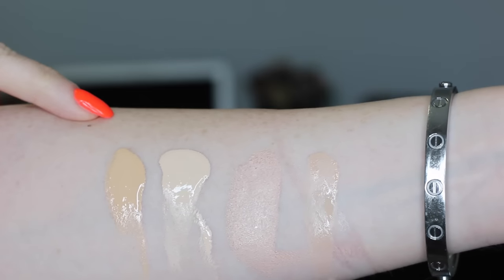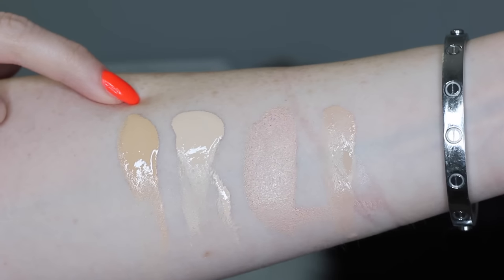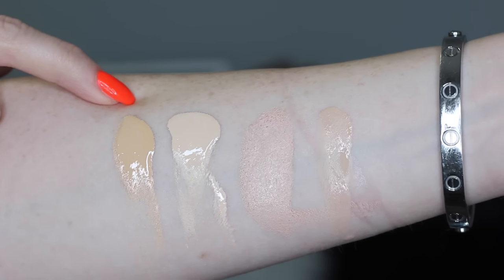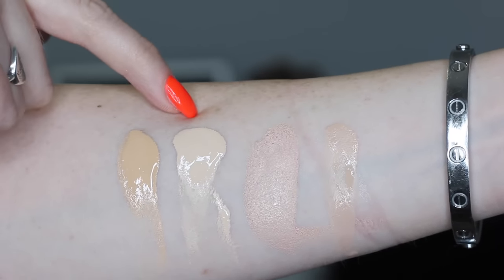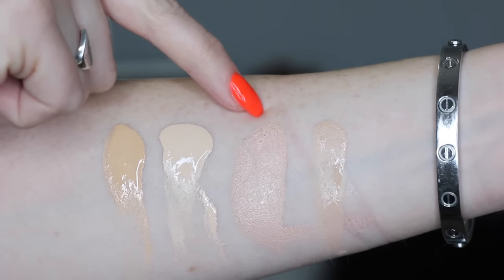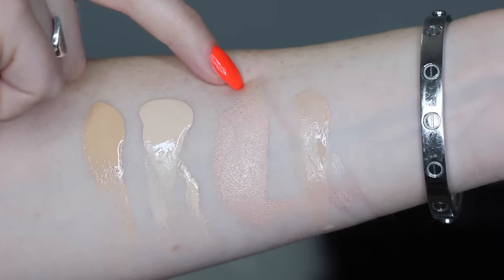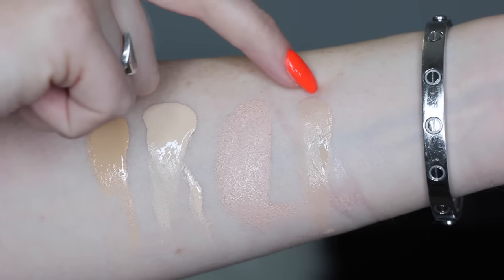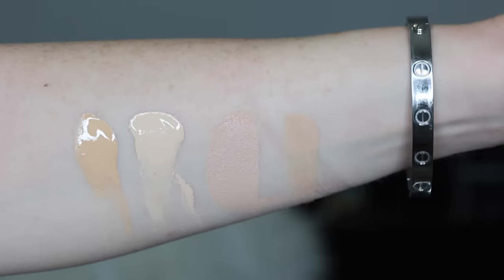Foundation Friday! GIORGIO ARMANI DESIGNER LIFT FOUNDATION First Impression Review | Acne/Pale Skin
PRODUCTS USED:
Giorgio Armani Designer Lift Smooth Firming Foundation in Shade 2 (lightest shade)

Jouer Anti-Blemish Matte Primer

Amazing Cosmetics Amazing Concealer in Ivory

Stargazer white powder to set undereyes

Real Techniques Makeup Sponge

Lips: Colourpop liner in bff + NYX lingerie in Babydoll + NYX High Voltage Lipstick in Mirage
Nails: Acrylic with ColorClub Lava Lamp & Gingerbread
Mascara- Too Faced Better Than Sex
Diamond earrings: Sally Beauty Supply

| SOCIAL MEDIA |

{ FAQ's }
Camera? → Canon 70D
Lighting? Diva Ring Light

➜ EBATES (Get Cash back when you shop online- I use this before I buy anything online. You get a check in the mail & FREE $10 Gift card when you signup, it's legit.)